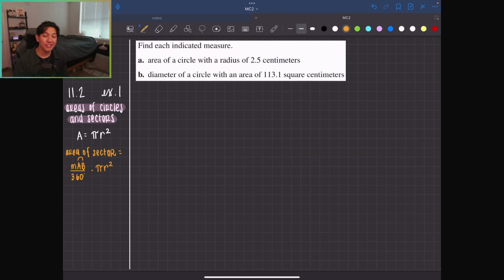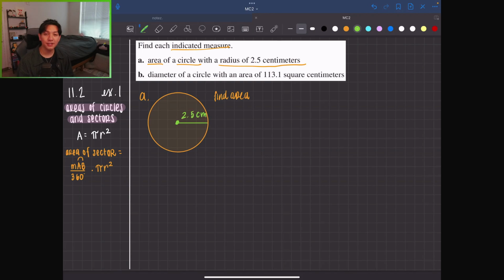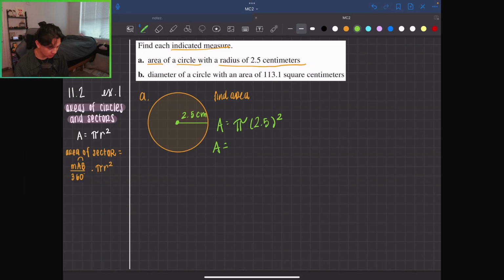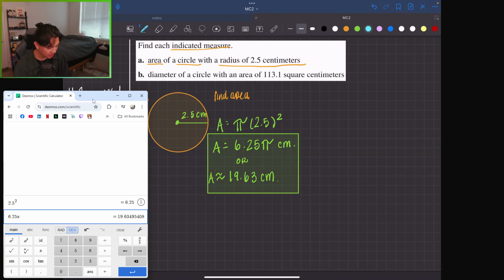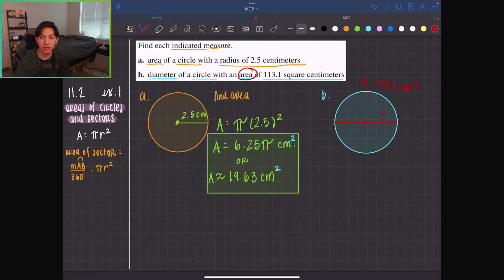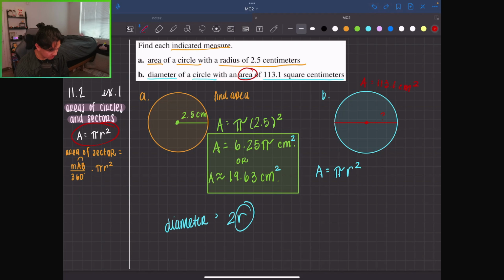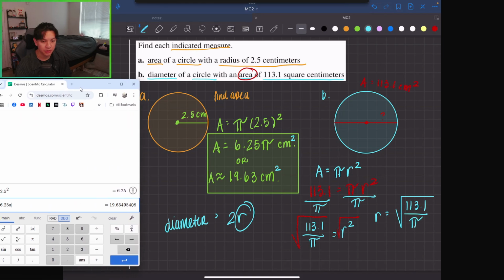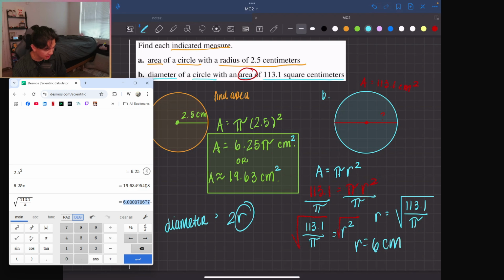11.2 Area of Circles and Sectors ex. 1